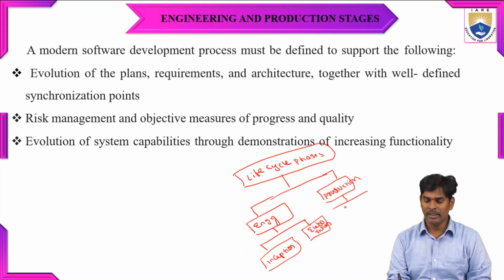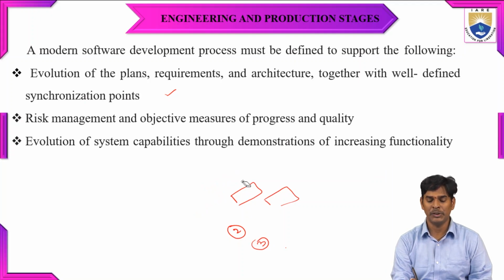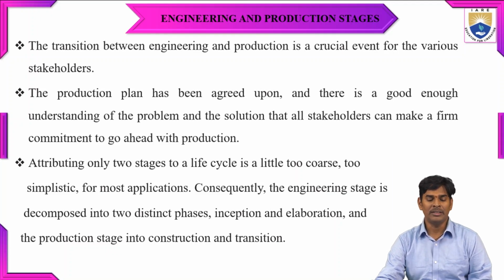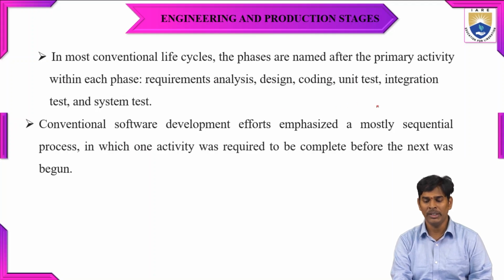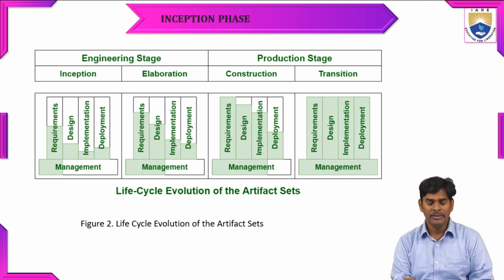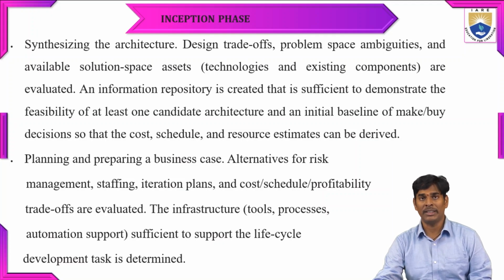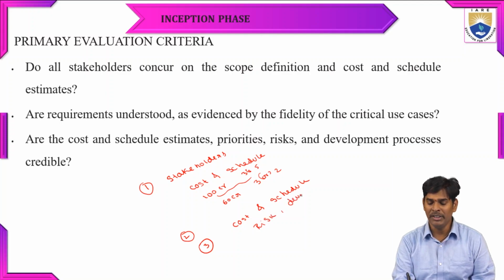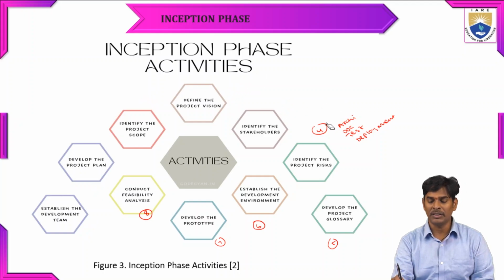Engineering and Production Stages by Dr. Ravi Kumar Poluru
Engineering and Production Stages by Dr. Ravi Kumar Poluru | IARE

Telangana, India.